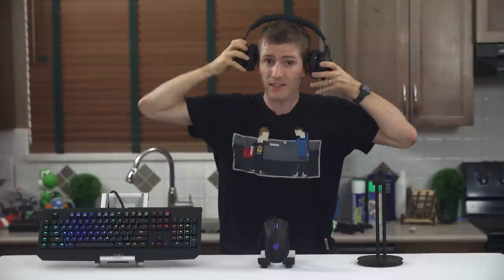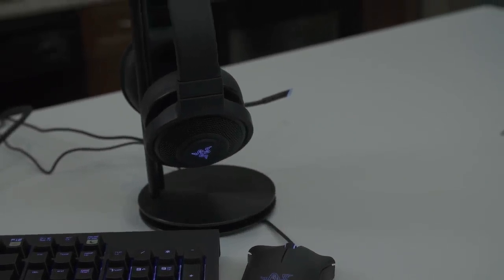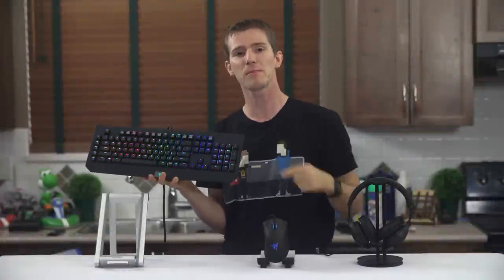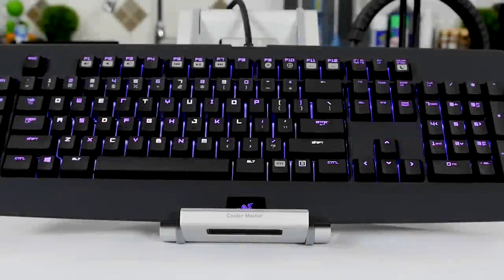Razer Chroma RGB Line - Blackwidow Ultimate, DeathAdder, and Kraken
The new Chroma line-up from Razer is pretty darn cool, but can it compete with the current kings of the new RGB peripheral market?